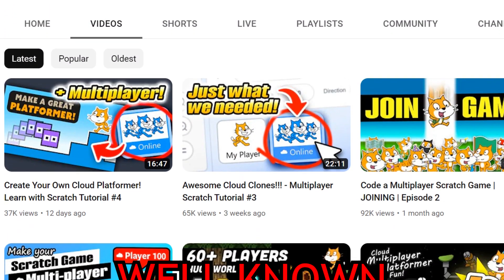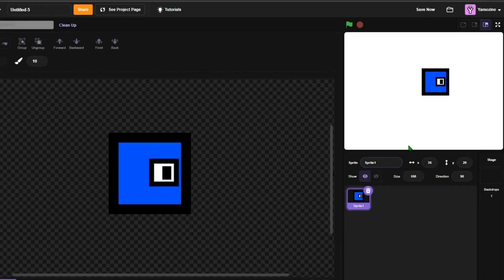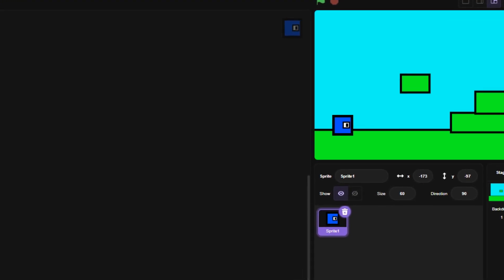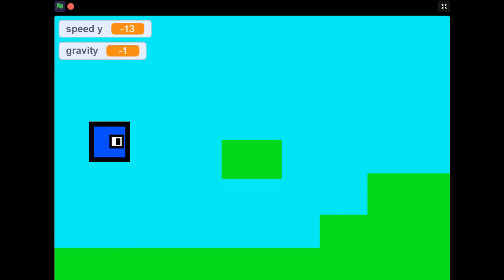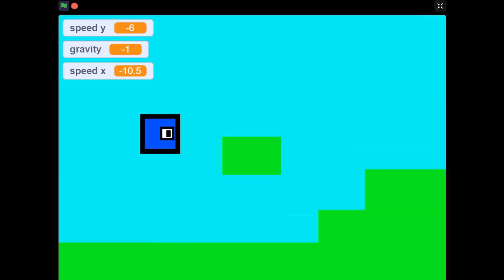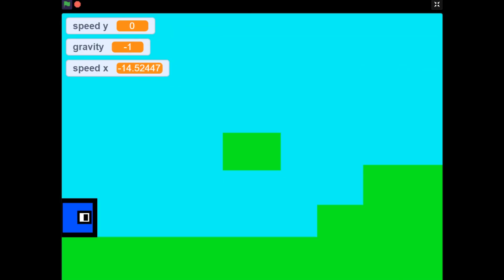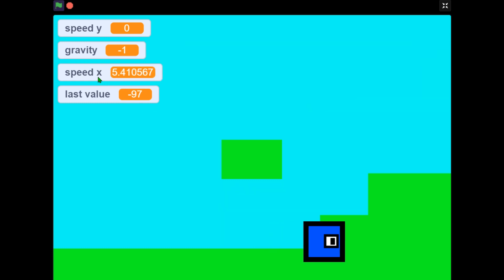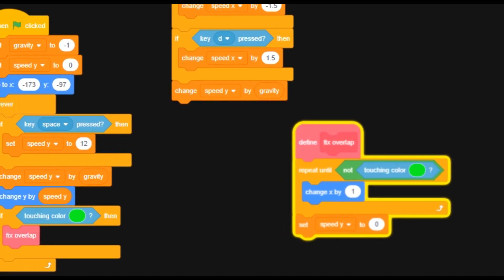Do GRIFFPATCH's Scratch Tutorials Actually Work?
Today I tested out if Griffpatch's Tutorials actually help you when making a game... As always, it ended up unexpected...

Credits to @griffpatch :))